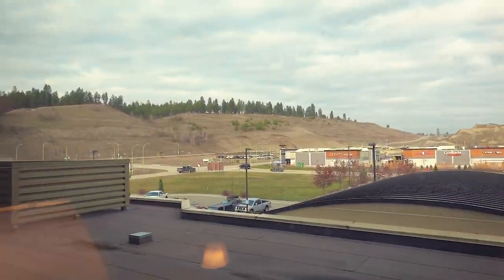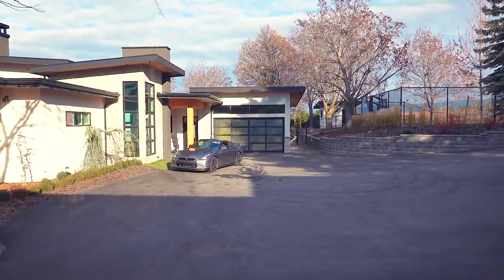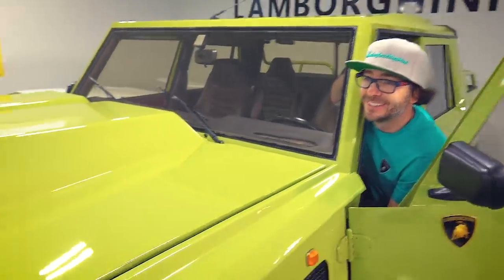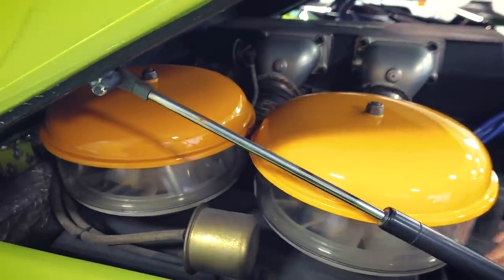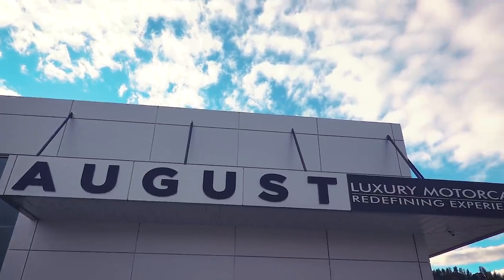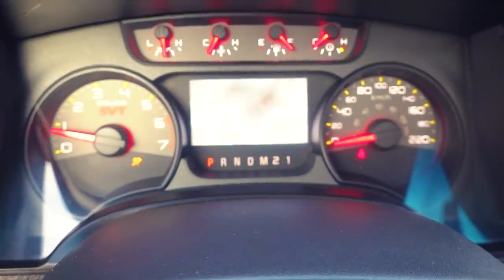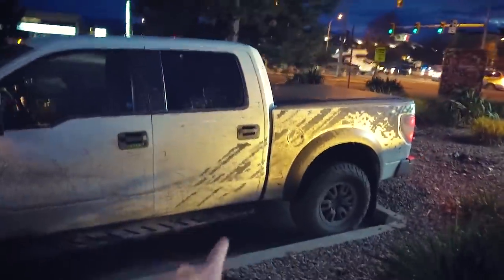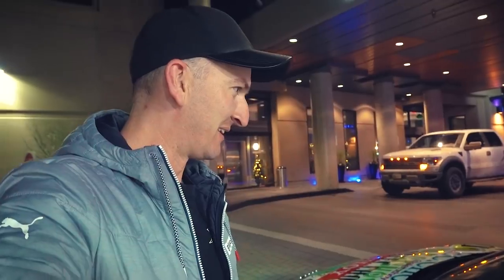DRIVEWAY DONUTS IN AWD LAMBORGHINI MURCIELAGO SV!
TESTING MADWHIPS NEW RSR INSPIRED PORSCHE 911 C4S BUILD TO THE LIMIT!  *Angeles Crest Mountain Pass*